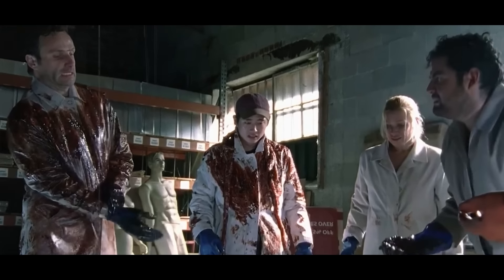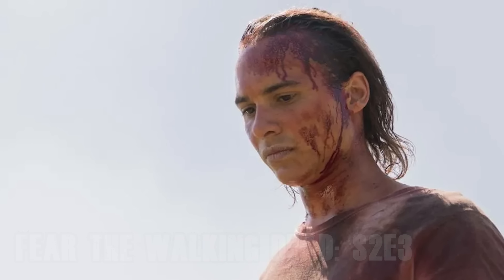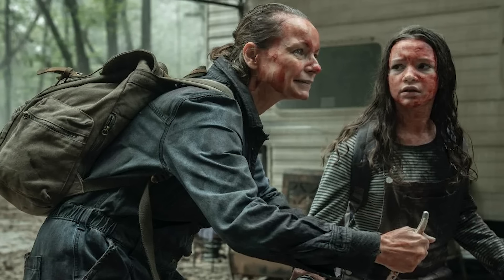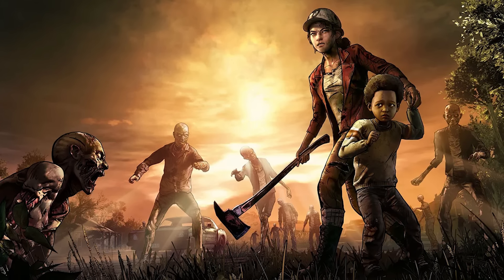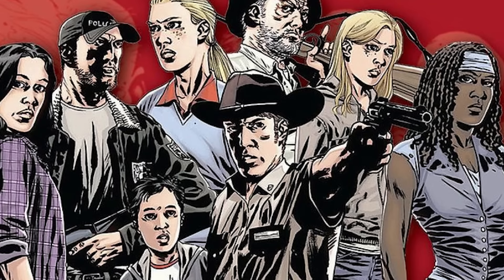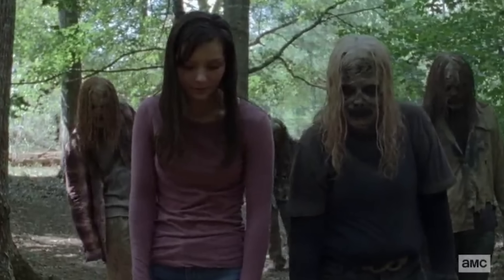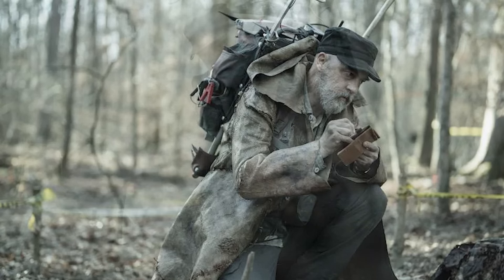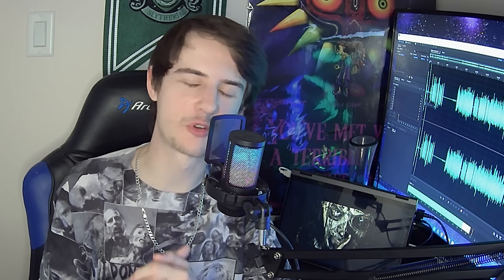Camouflage: Walking Among the Dead Explored | The Walking Dead Universe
Today I take you through the different ways of blending in and walking among the dead in The Walking Dead Universe.

---Chapters---

0:00 - Intro

0:54 - Guts

4:16 - Near Death Infection

5:39 - Pets

6:58 - Skin Suits